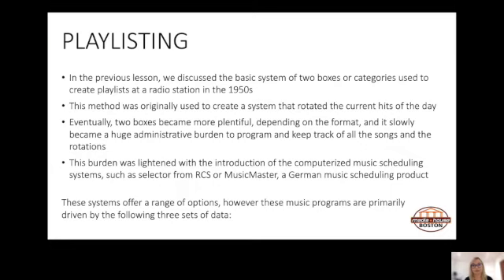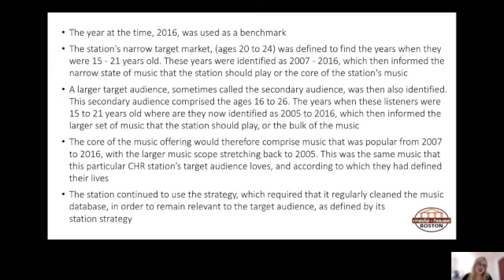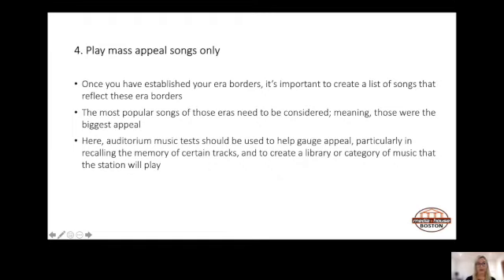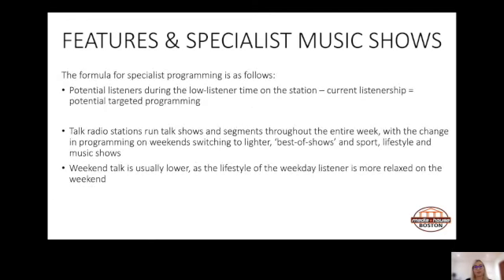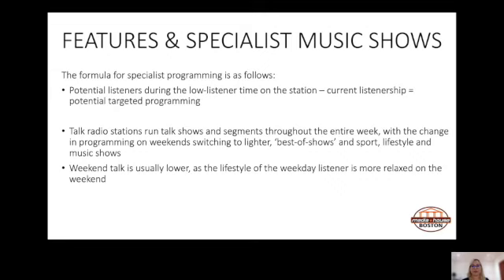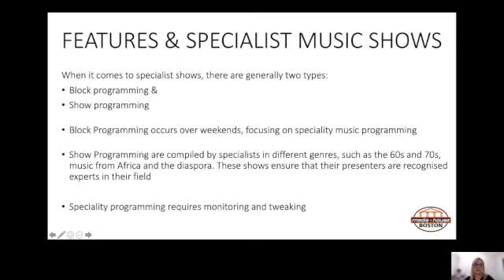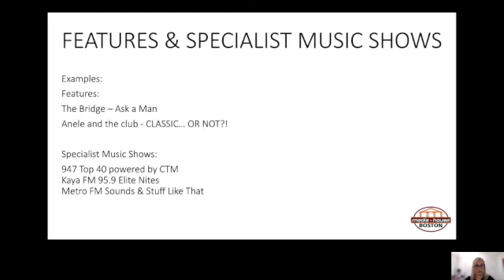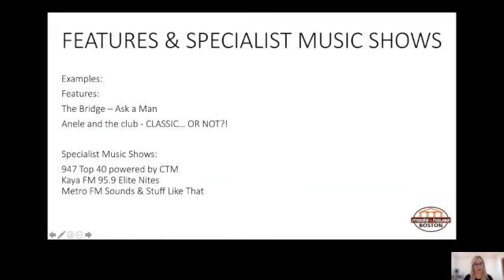Radio 2 Broadcasting 43